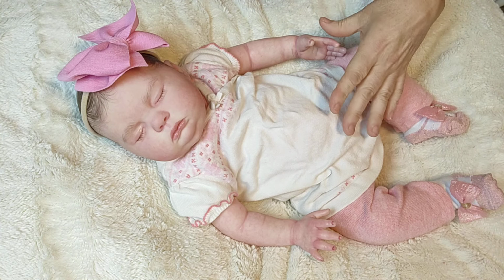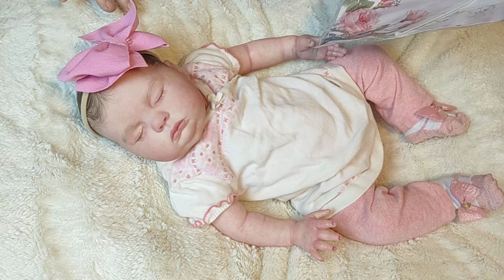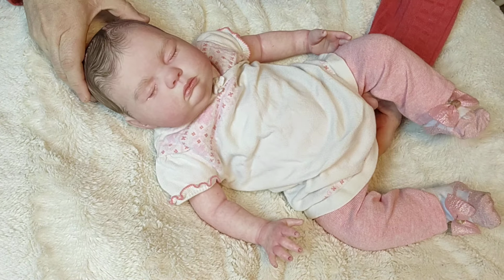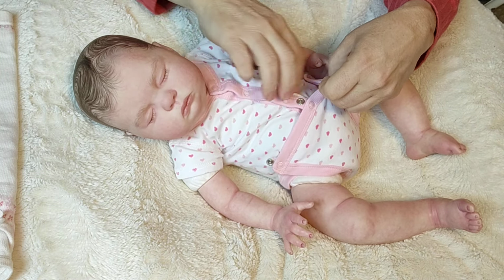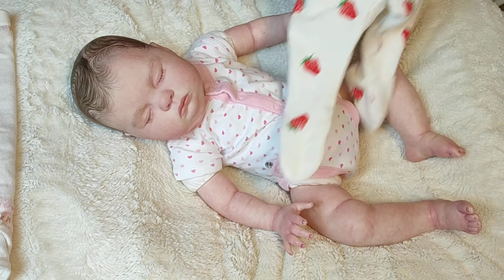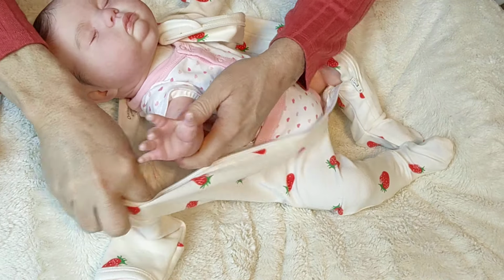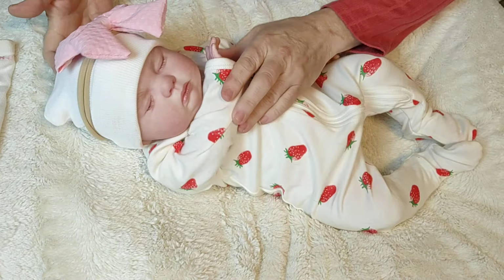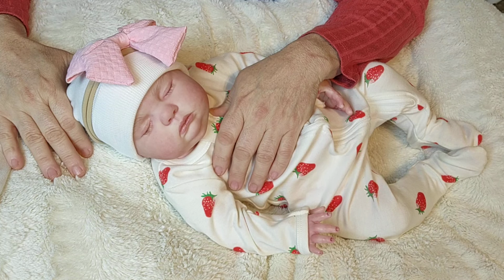The Tale Of The Spice Reborn~My Last Trade Doll~Come meet Spice~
Spice Kit by Donna Ruper
Painted by Studio Art Nursery

Thank you so very much for coming in and watching the video! We are So happy you are here.

I will be sharing my dolls with you on this channel. I have Reborn Art Dolls, Silicone Dolls, Berenger Dolls, and Paradise Galleries.
I display my admiration, love, and fun for all my dolls.  This can look different from video to video. I hope you enjoy it all.

Baby Powder Wafers